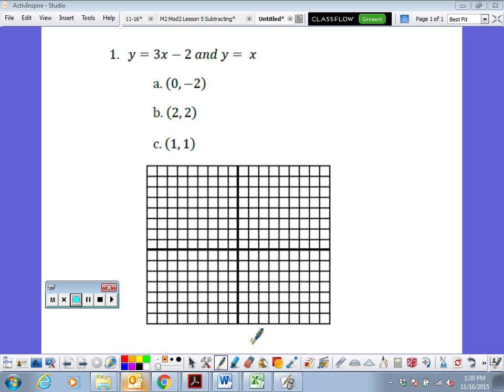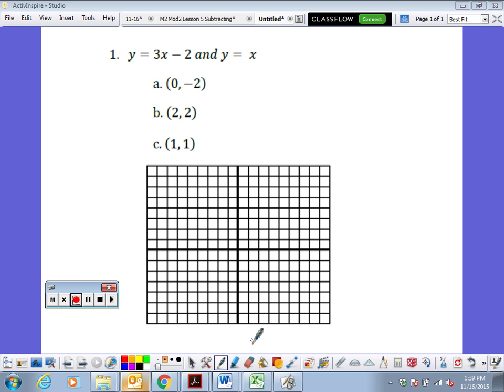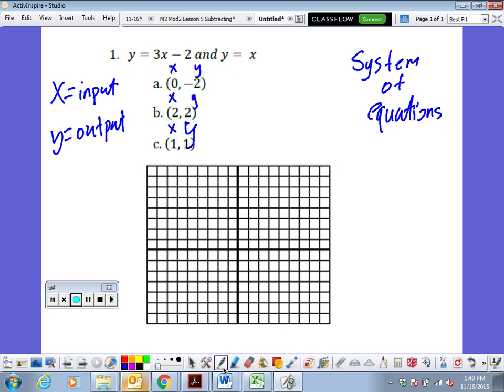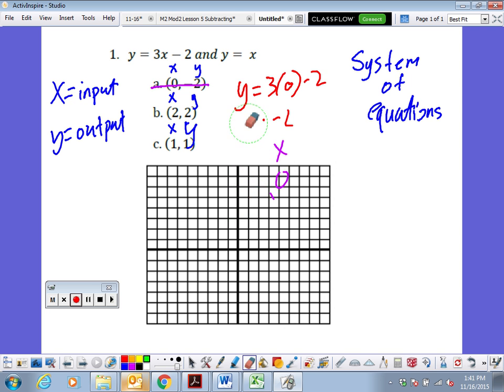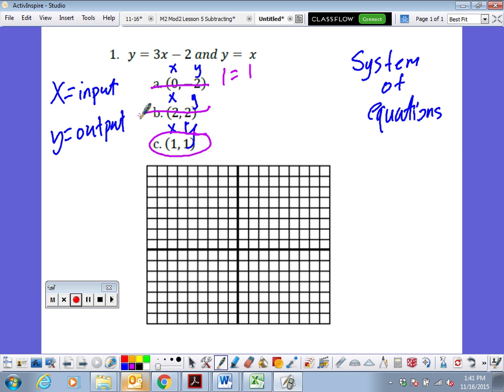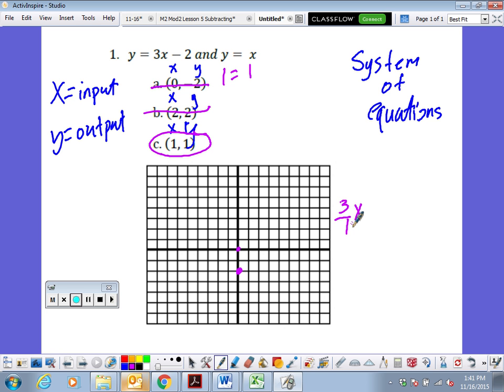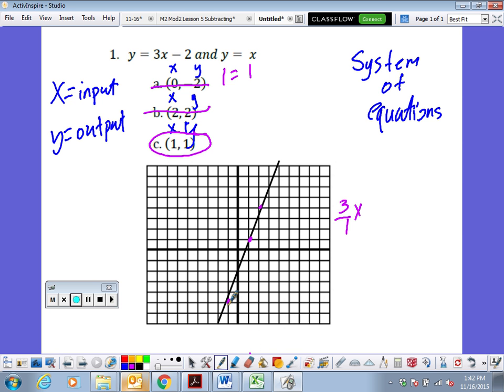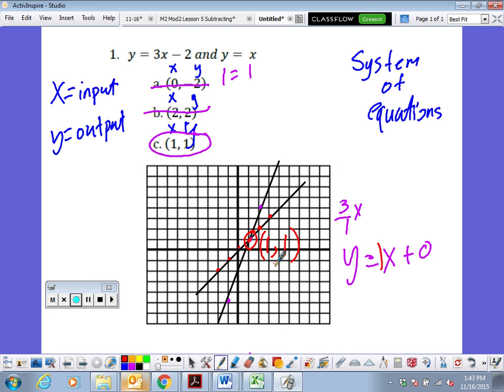Algebra 2.1 Practice